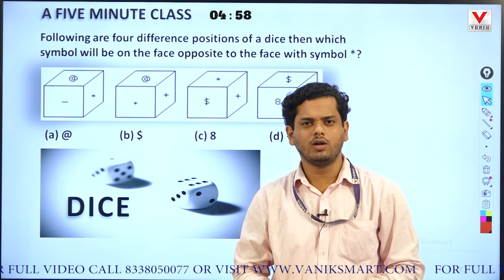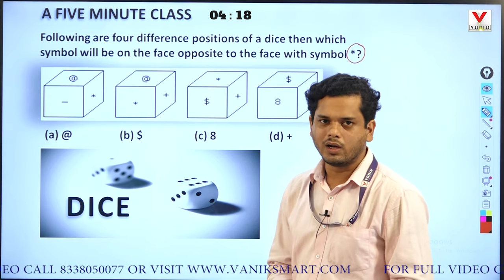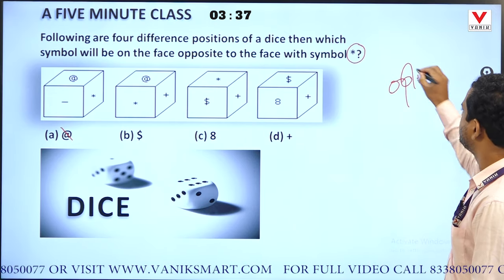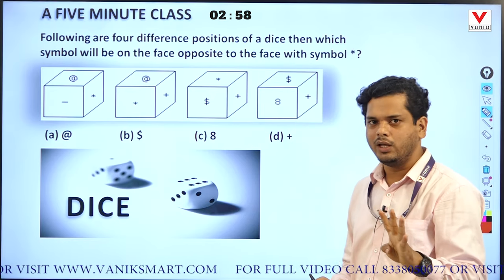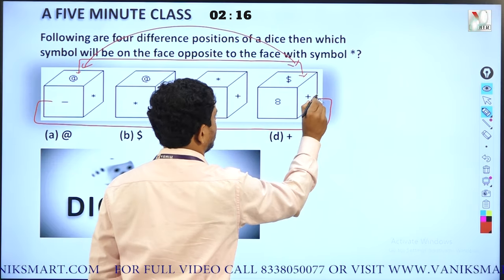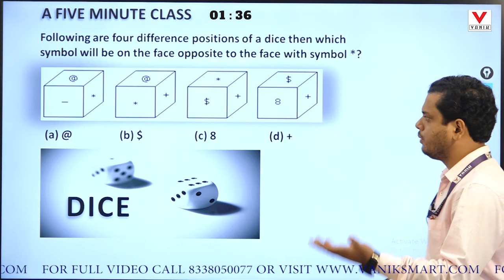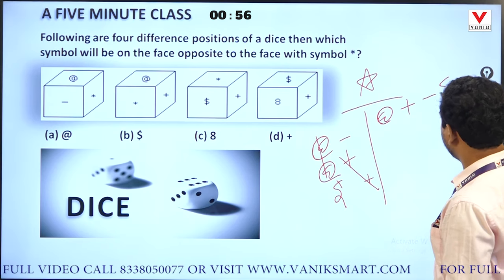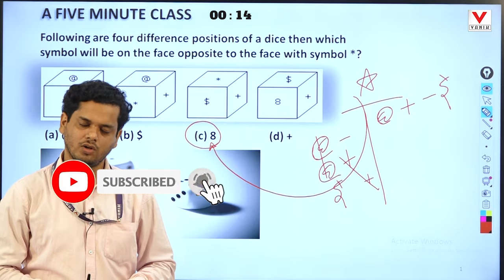DICE | REASONING | SHORT VIDEO | VANIK SMART CLASS